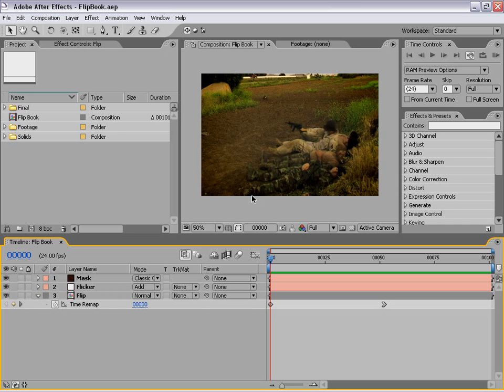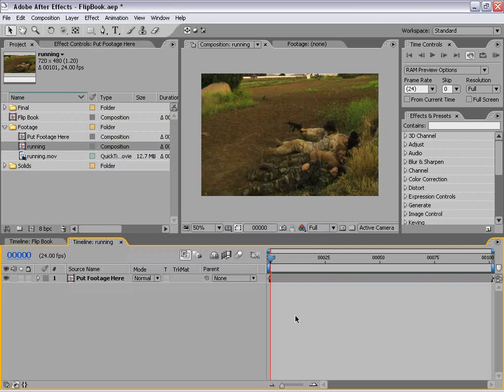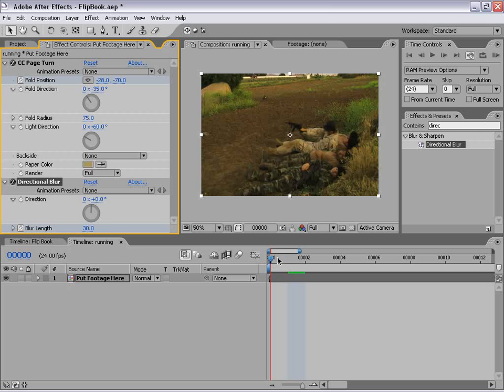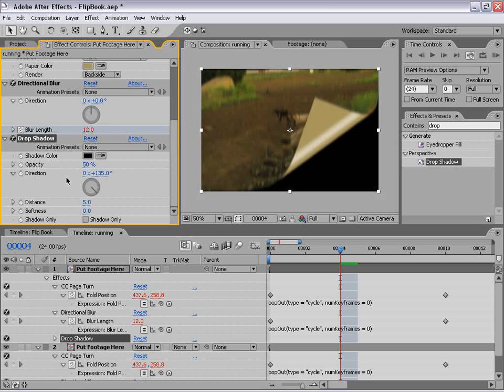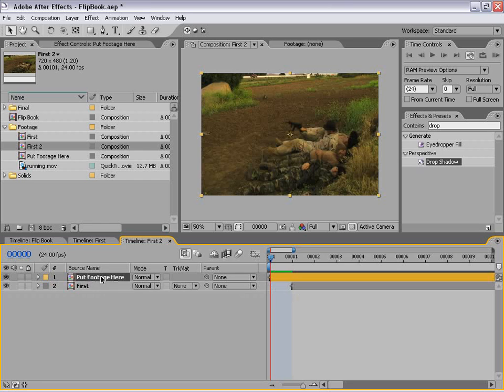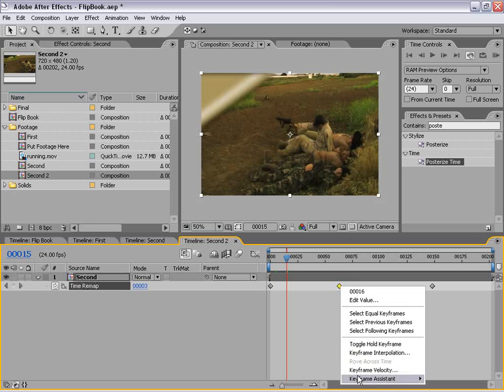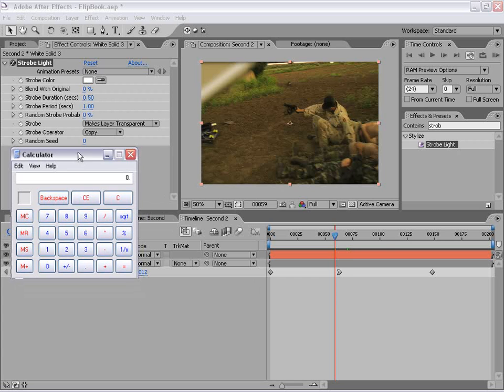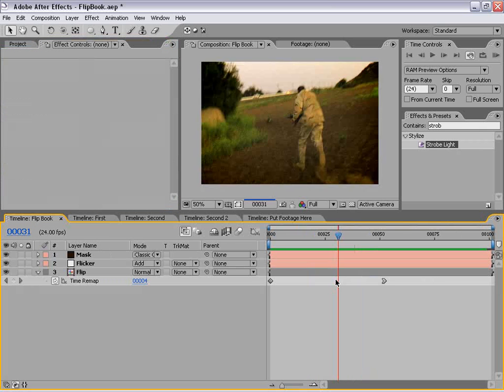16. Flip-Book Motion